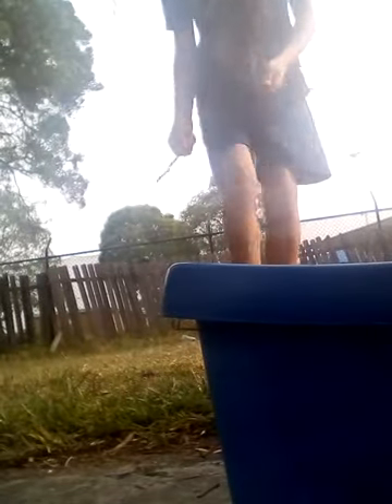Stick trick shots